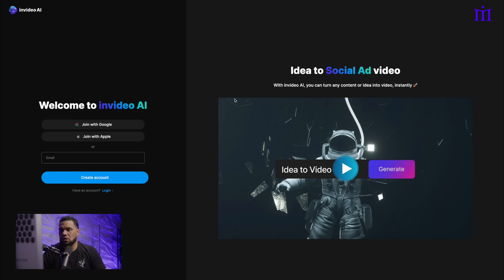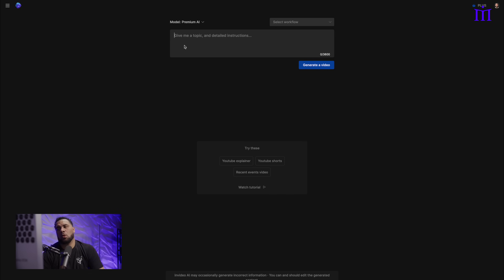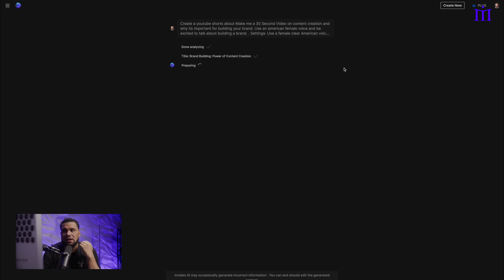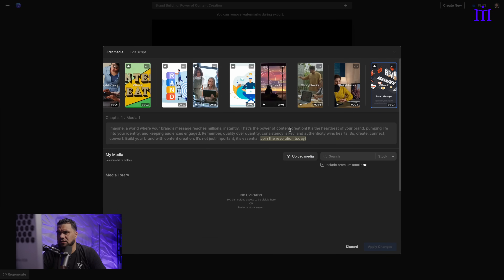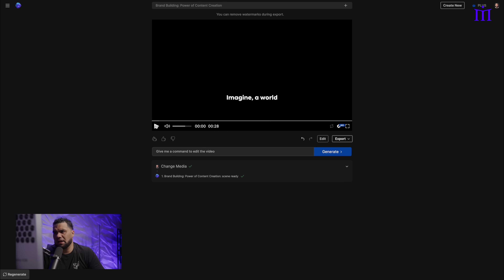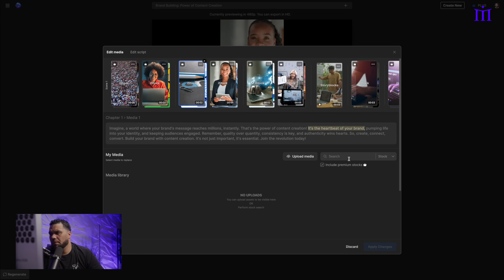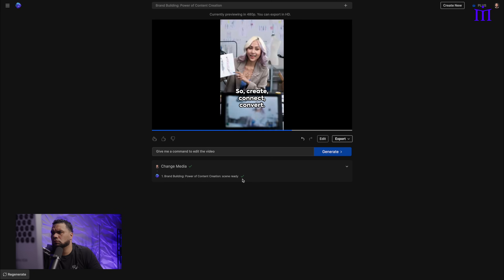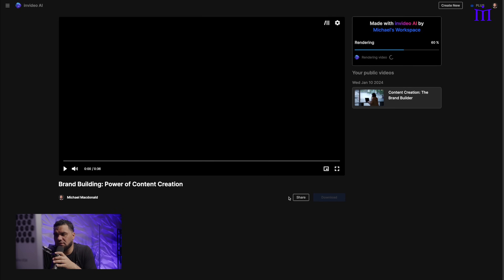BEST AI Video Generator - invideo AI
Learn How to Build your Brand and also get Master Resell Rights to Make Money Selling the course!

In this step-by-step tutorial, learn how to use invideo.ai, a free AI video generator that can turn any text into a stunning video. Invideo.ai is ideal for content creators,YouTubers, and marketers who want to create videos quickly and easily.

You just need to type in a text prompt and let the AI do the rest. Invideo.ai will generate a script, add stock footage, voiceover, background music, transitions and more.

You can also edit the video with simple text commands, such as deleting scenes, replacing stock, changing accents, etc. You can create videos for YouTube, Instagram, TikTok and other platforms with invideo.ai.

Watch this video to see how it works and how you can use it to create amazing videos with AI.

SIGN UP FOR AN ACCOUNT TODAY!

Join the movement of effortless content creation as we explore the power of AI in shaping the future of digital content.

00:00 Creating faceless content made easy with AI.
04:49 Create video with female Claire, American voice.
08:13 Search quality, improve video, fill with content.
11:20 Tool for creating video content without filming.